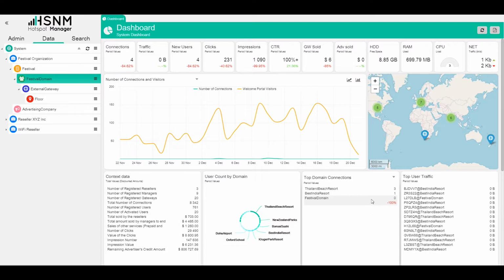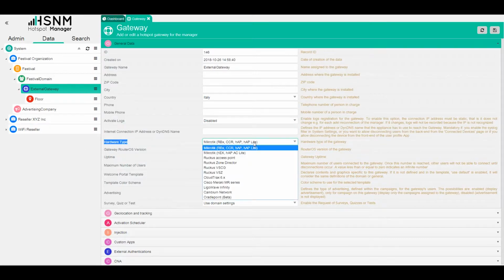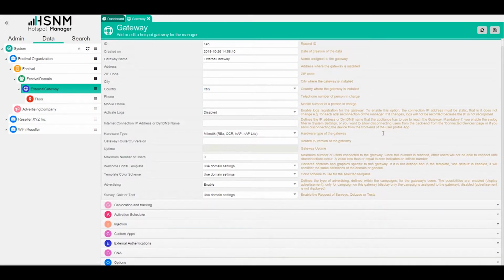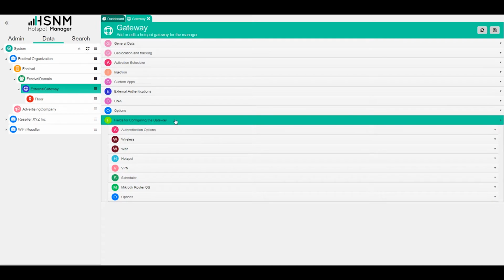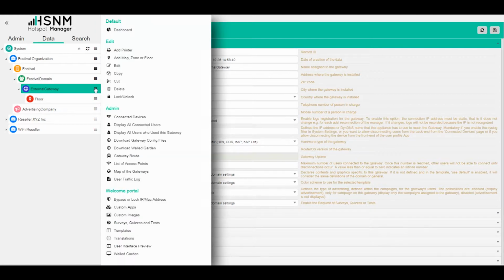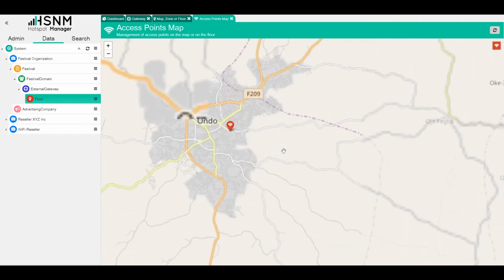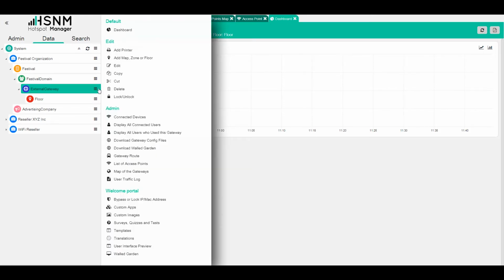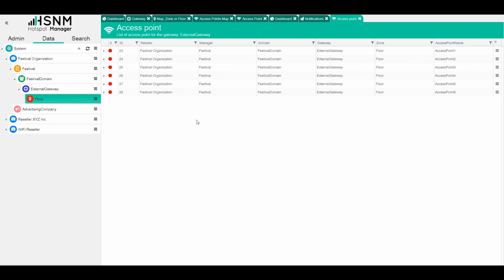Add a custom gateway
In this tutorial you'll understand how to configure a custom gateway to hsnm